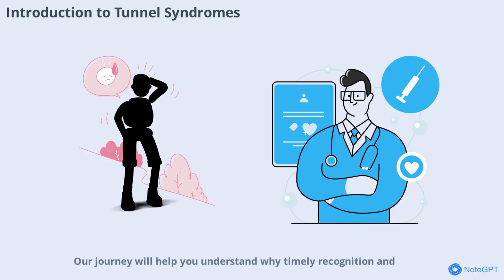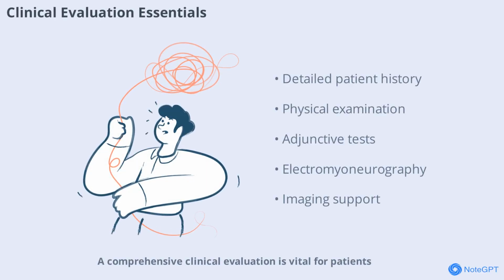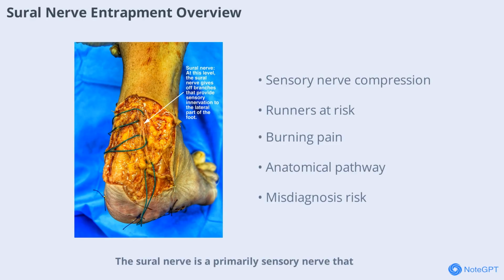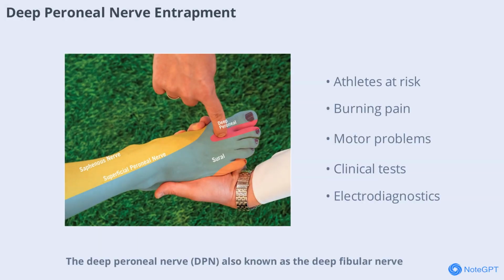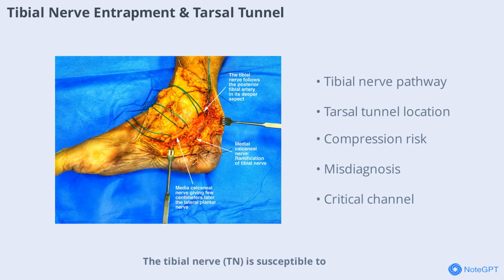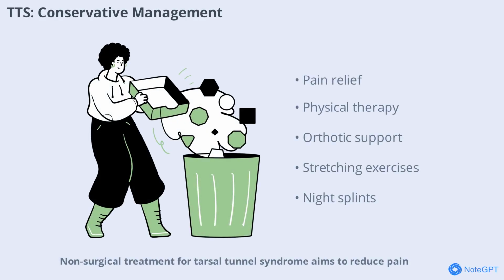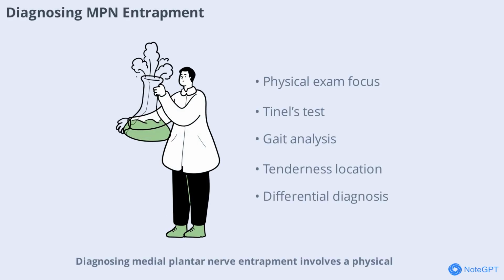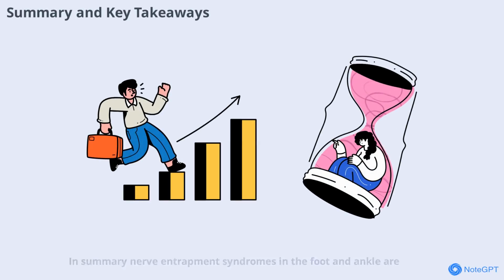nerve entrapment syndromes in the foot and ankle